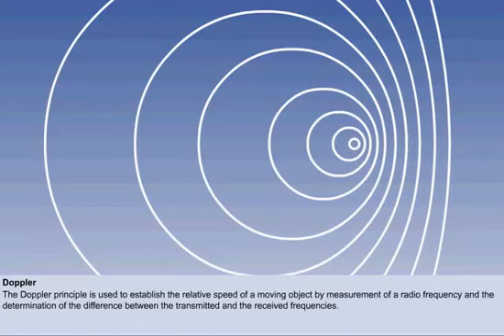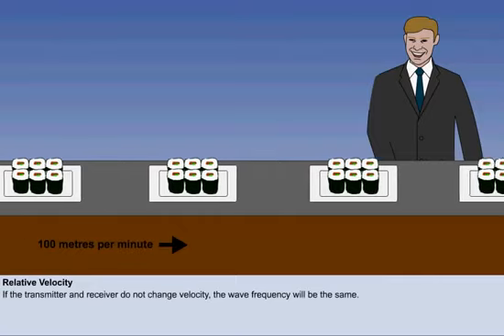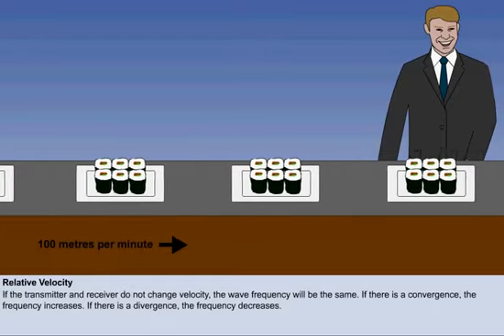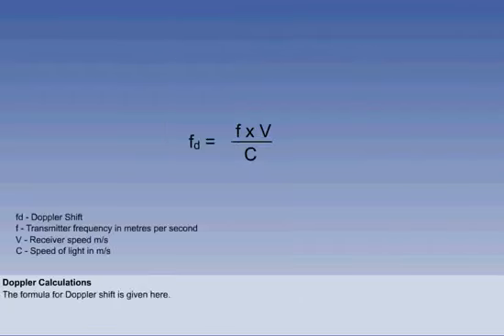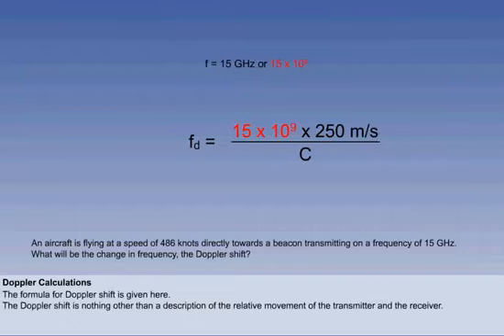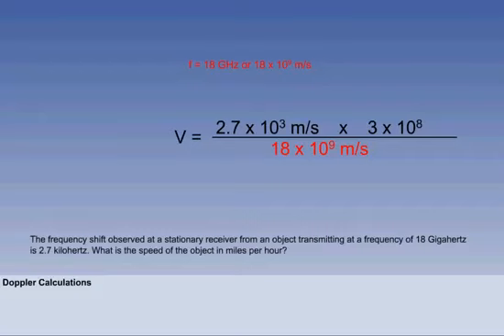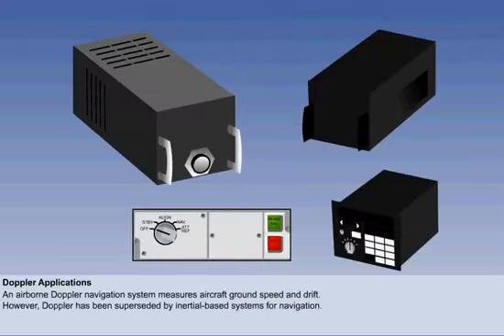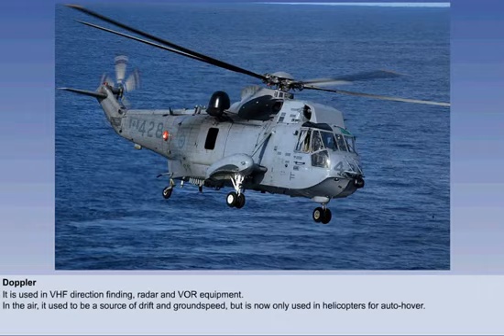Doppler | Chapter 5 | Radios | CPL | ATPL | Pilot State